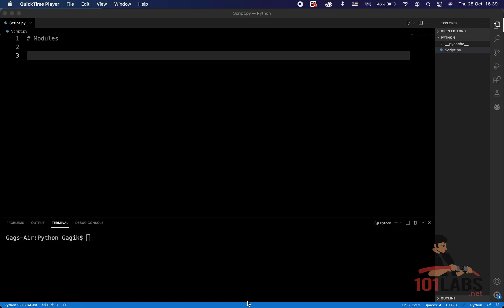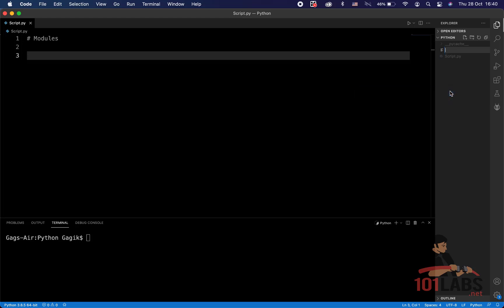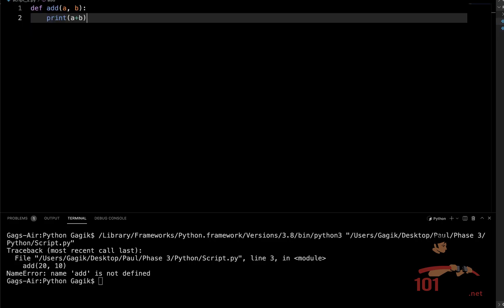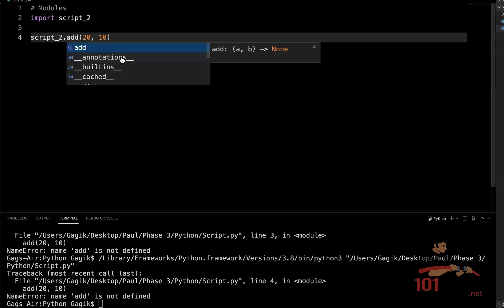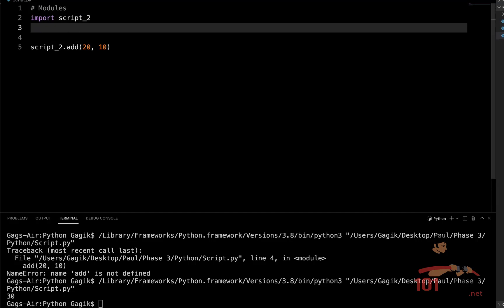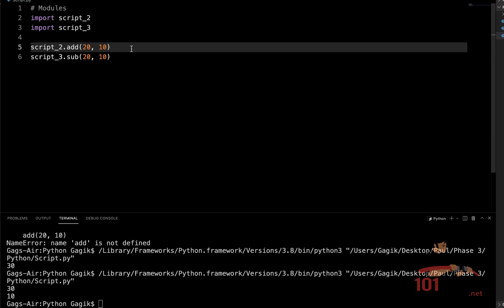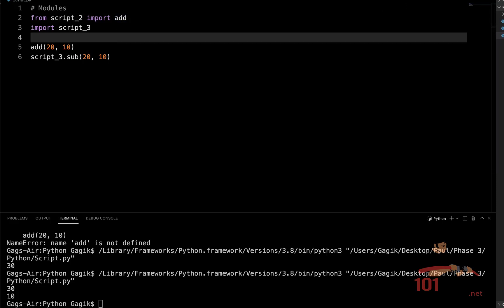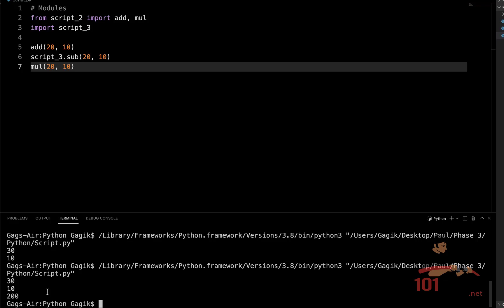Python Certification l PCAP Certified Associate in Python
Sample lesson from our new PCAP – Certified Associate in Python Programming certification course. Hands-on Python training from an industry expert.

CompTIA Network+ [N10-008] - Syslog Lab
Use the free tool Packet Tracer to configure Syslog logging on your network.

Every Network+ module ends with several hands-on follow-along labs you can configure so you really understand the technologies and protocols.

101 Labs - Cisco CCNA
101 Labs - Linux LPIC1
101 Labs - Wireshark WCNA
101 Labs - CompTIA Network+
101 Labs - IP Subnetting
101 Labs - Cisco CCNP